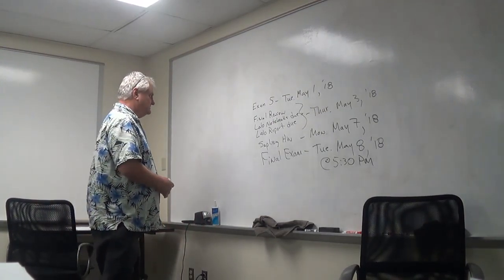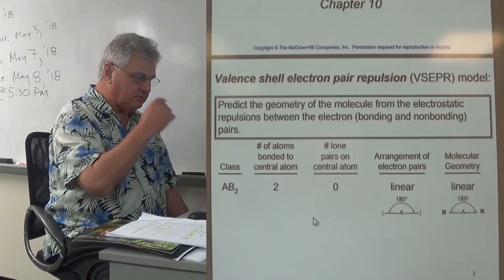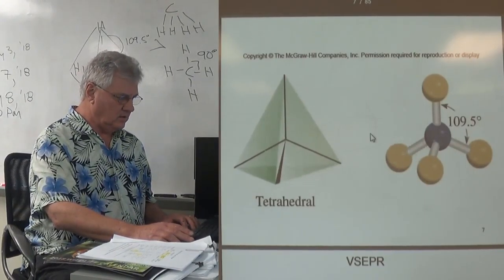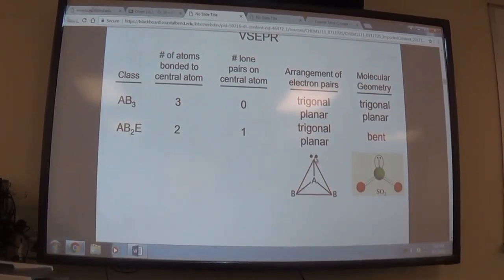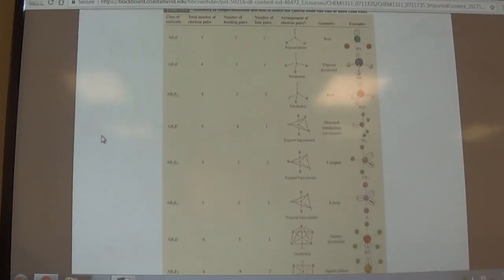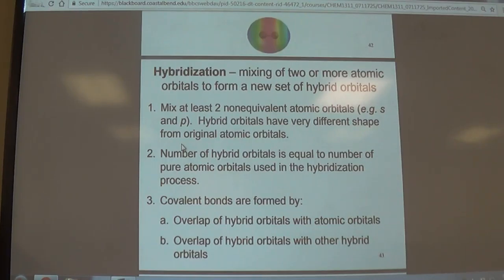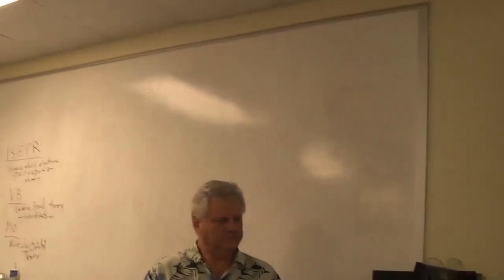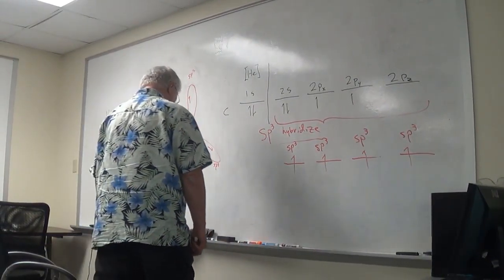CHEM1311 - General Chemistry Chapter 9 lecture pt 2